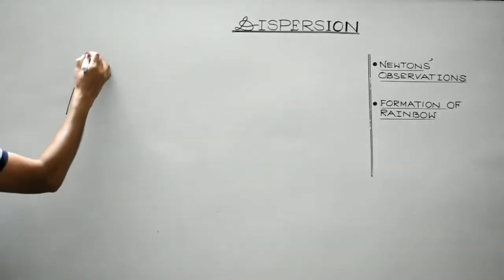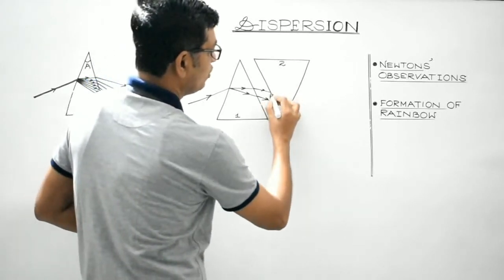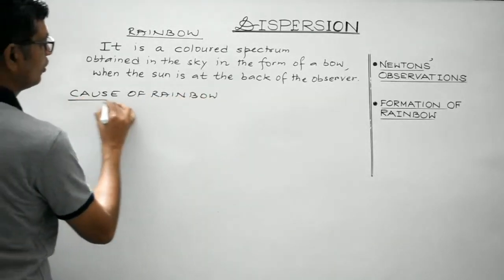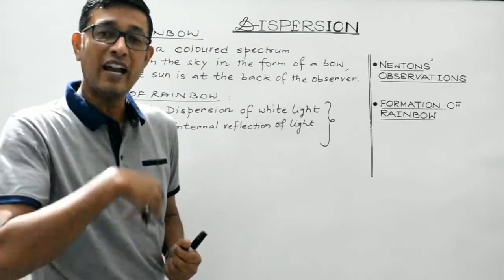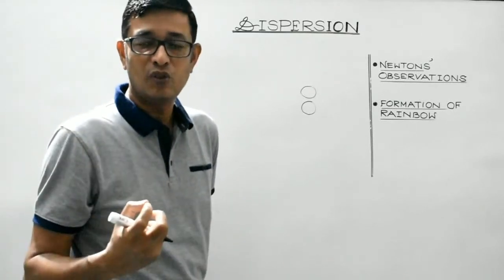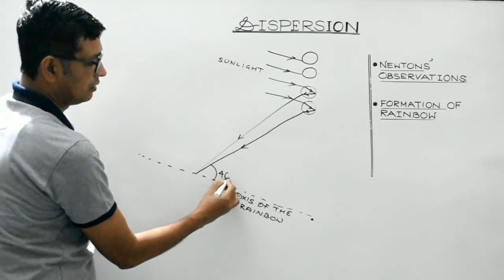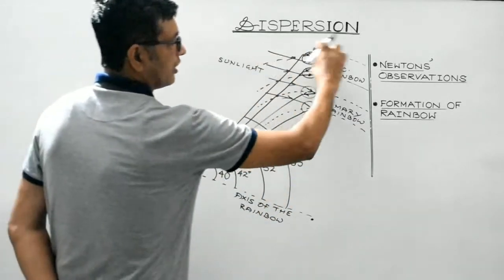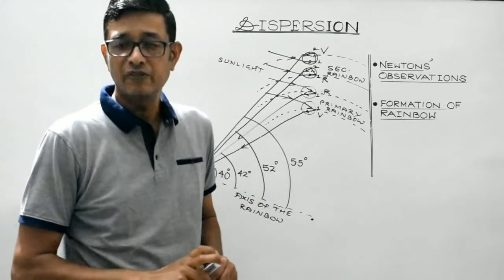Physicsforclass10 (Dispersion and formation of Rainbow H5) -Primary & Secondary Rainbow formation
Dispersion of white light, Formation of Rainbow, Cause of rainbow formation, Primary rainbow, Secondary Rainbow.